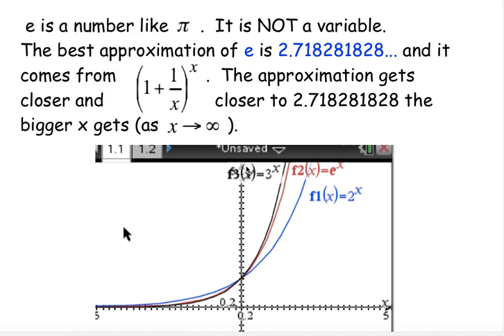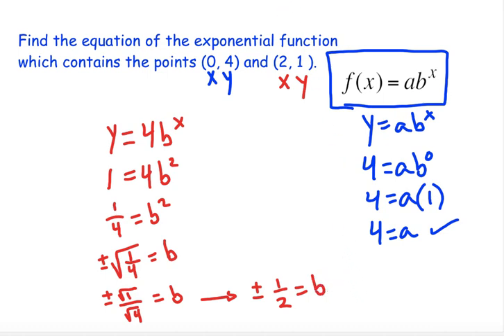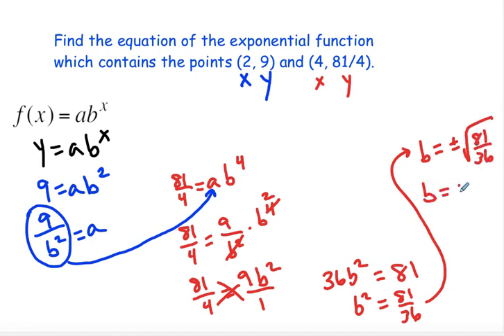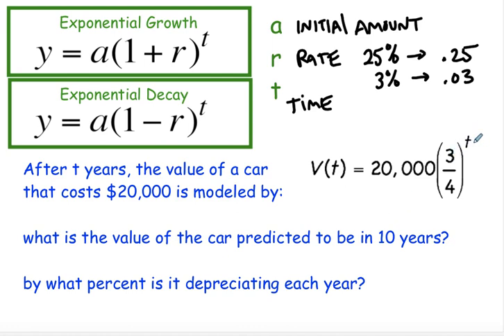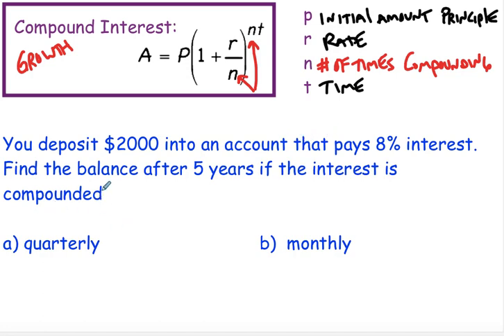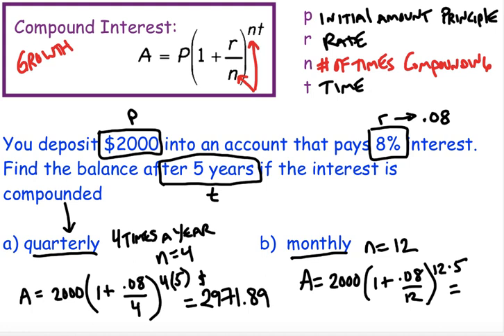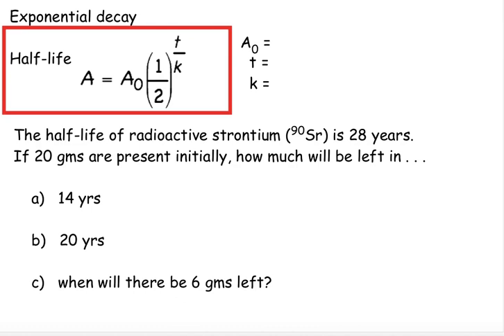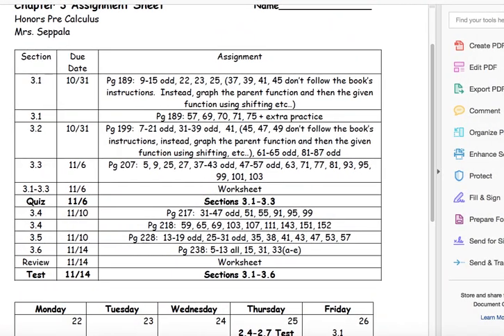3 1 D2 notes HPC